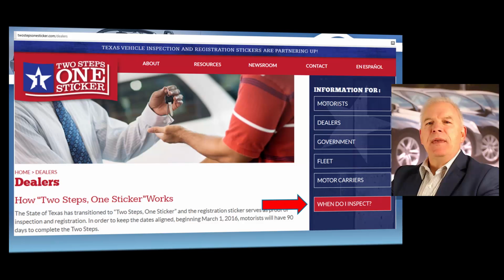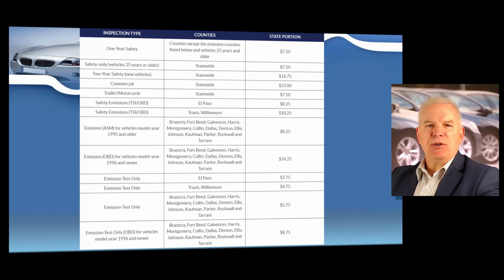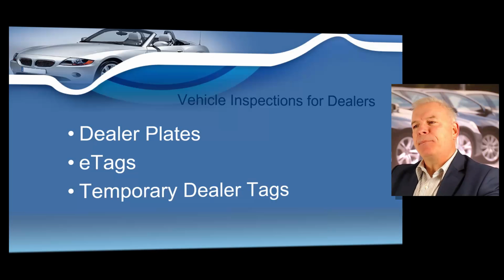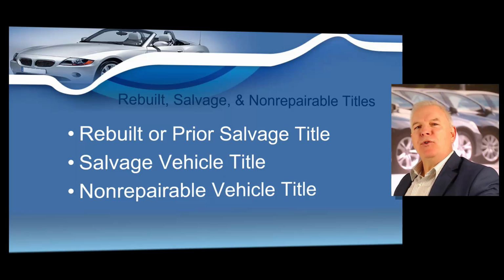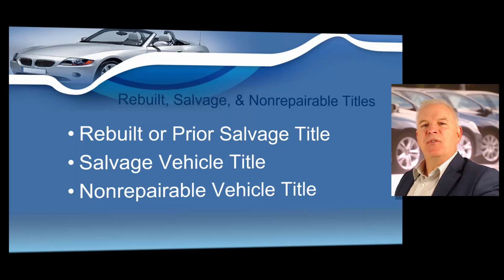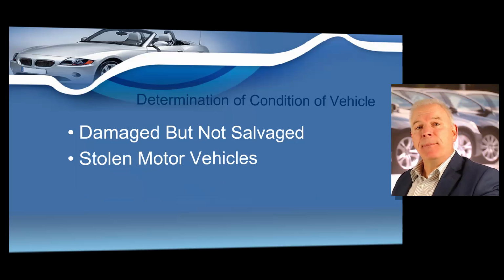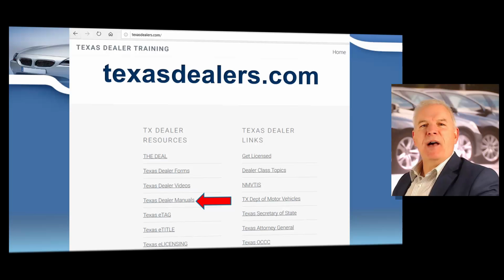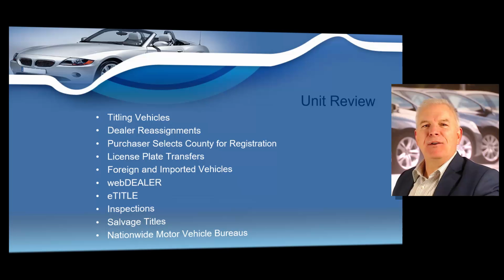Texas Dealers Inspections and Vehicle Information Reports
The State of Texas has transitioned to “Two Steps, One Sticker” and the registration sticker serves as proof of inspection and registration.
Texas dealers will learn about two general steps for dealers under “Two Steps, One Sticker,”